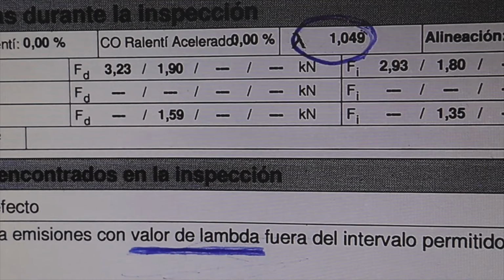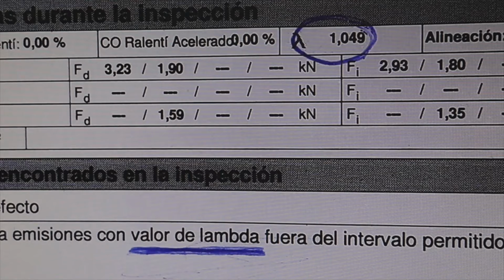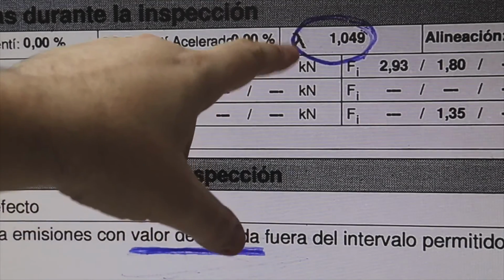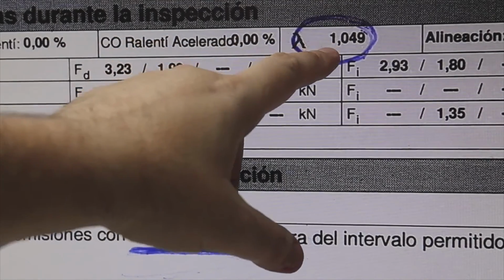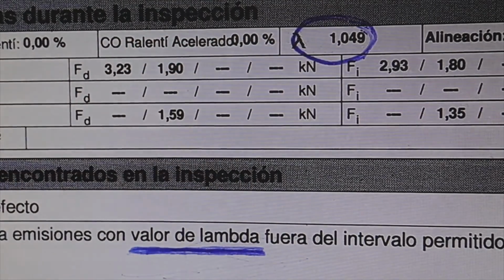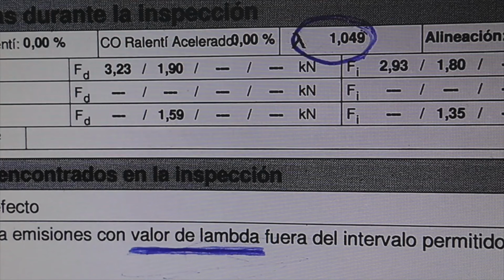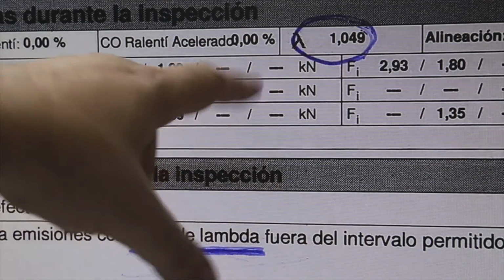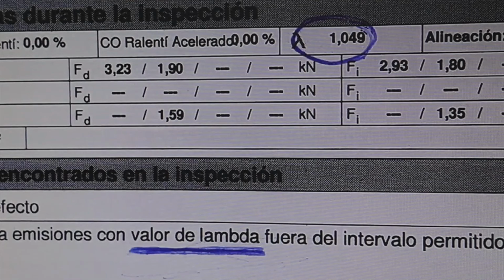Unfavorable ITV FAIL LAMBDA value, tried to pass gas test, CO, with air filter removed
He tried to pass the ITV with the air filter removed and the lambda value error came out. ITV Technical Inspection of Vehicles